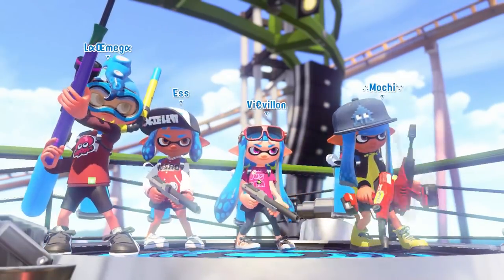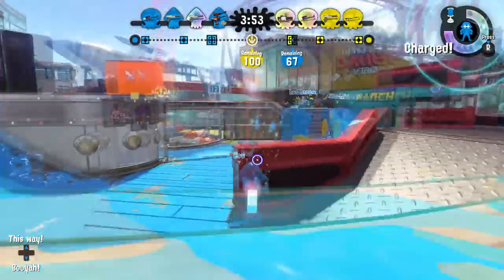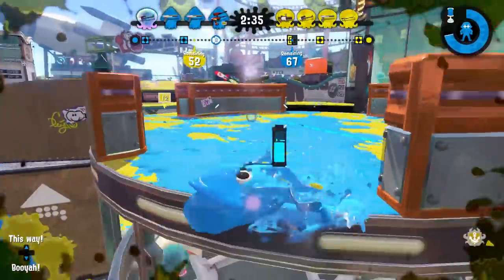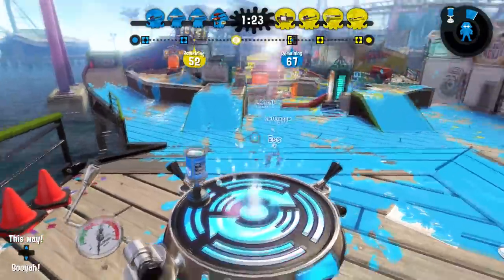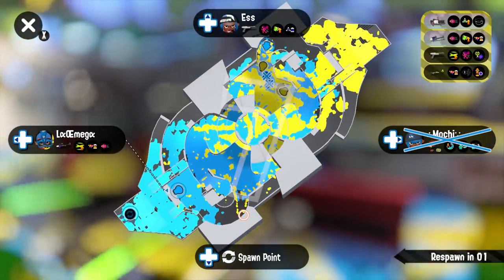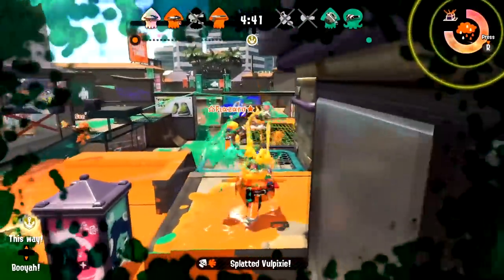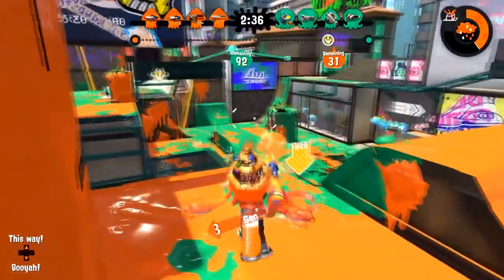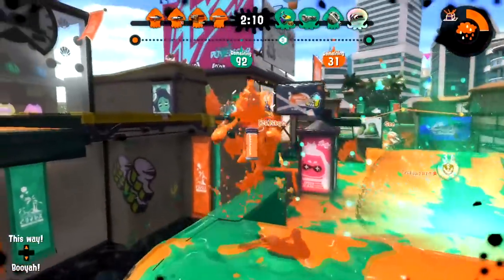What I Want the Crab Special to DO in Splatoon 3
It has officially been TWO MONTHS since Splatoon 3 was first announced! We still haven't gotten new information, and I don't think we will see a LOT at E3 honestly, I want the development team at Nintendo to take their time! In the meantime, I wanted to ramble about the crab special we saw in the trailer. I let my thoughts wander and I clipped the parts together to share with you :D

I make plenty of other Splatoon and Nintendo content and stream at least 4-5 days a week!